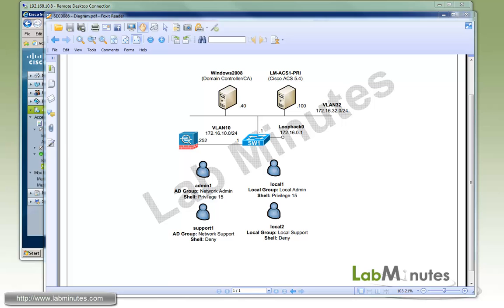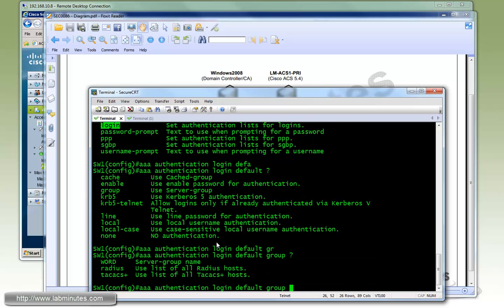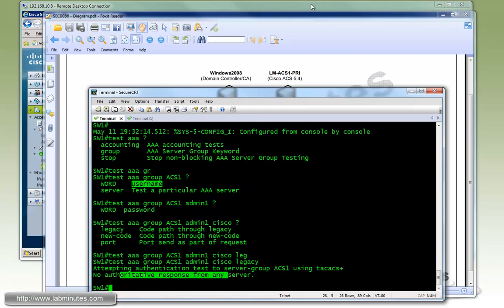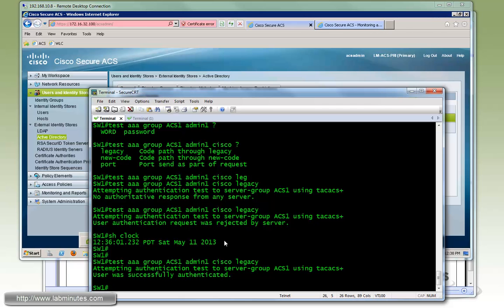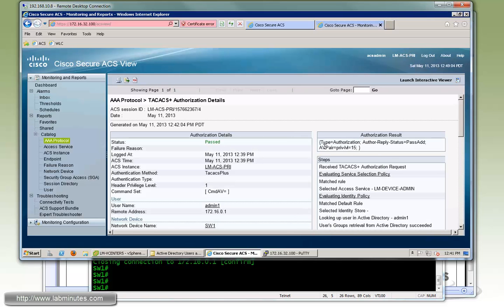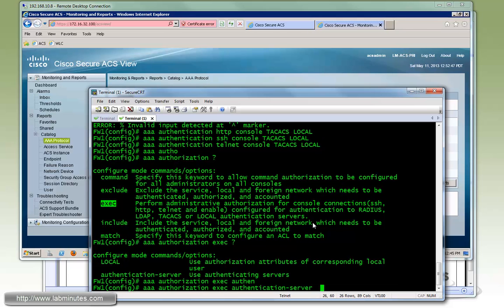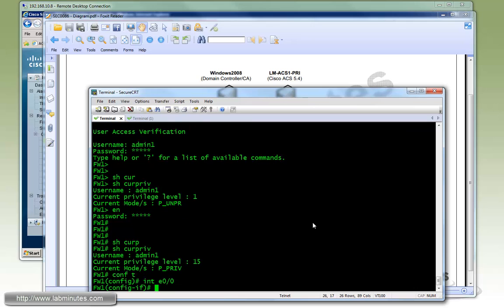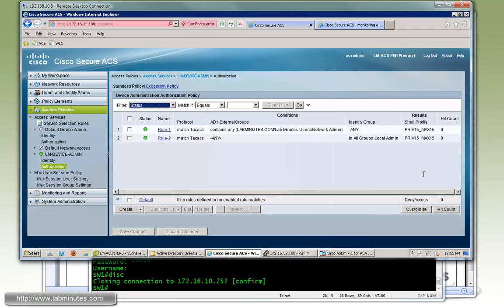LabMinutes# SEC0087 - Cisco ACS 5.4 TACACS Device Admin on Switch and ASA (Part 2)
The video demonstrates TACACS+ configuration for Device Admin on Cisco ACS 5.4. We will go through the entire process of adding network devices, users, and building authentication and authorization policies. We will also look at basic AAA configuration on a Cisco switch and ASA firewall. We will use both local and AD users for testing and granting shell privilege 15 in this lab.
Part 2 of this video shows switch and ASA configuration. The lab finishes with authentication testing.

Topic:
 - Network Device and Network Device Group
 - Identity Group and User
 - Policy Element
  - Shell Profile
 - Service Selection Rules
 - Access Service
  - Authentication Policy
  - Authorization Policy
 - Switch and ASA AAA Configuration